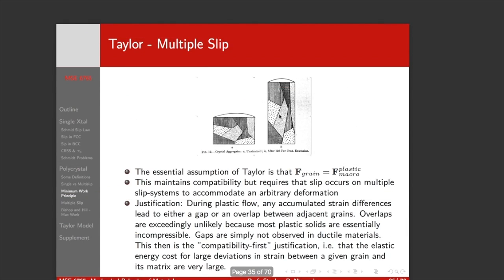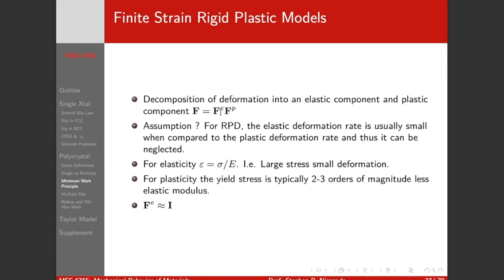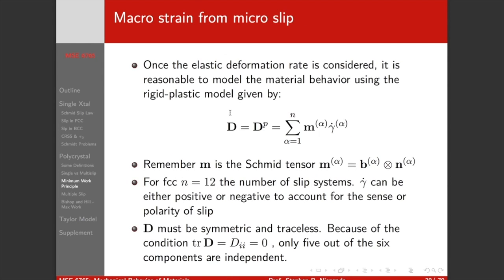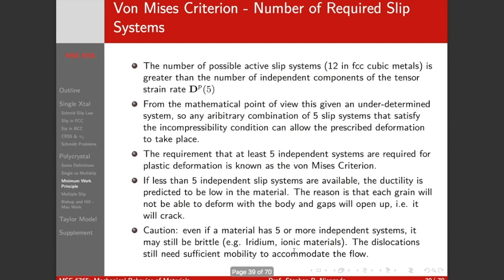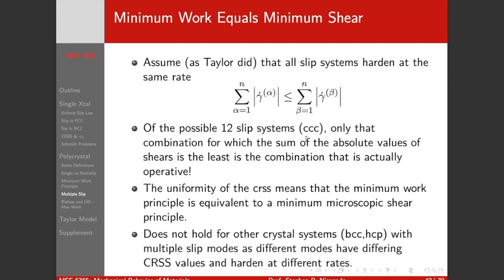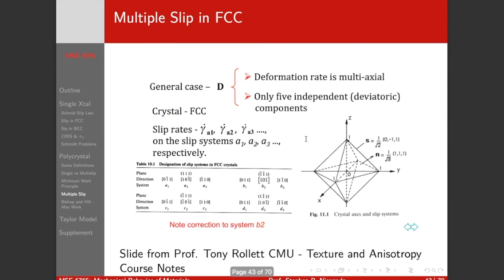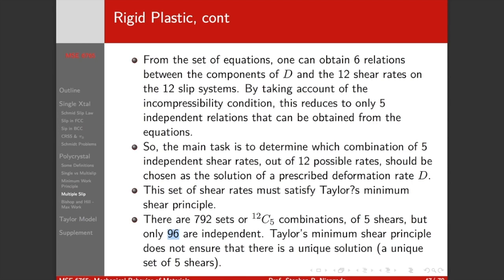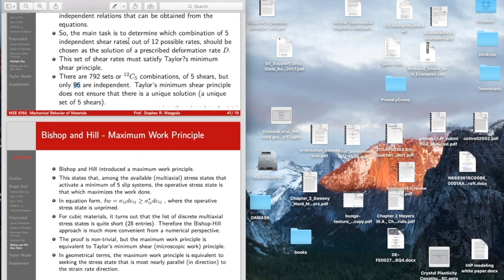Lecture 7 part 3 - Taylor Model